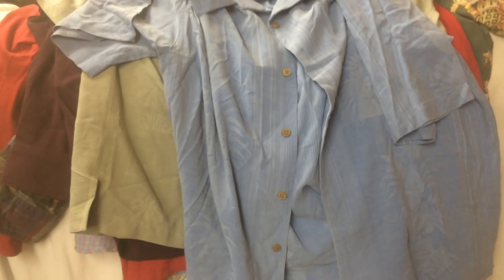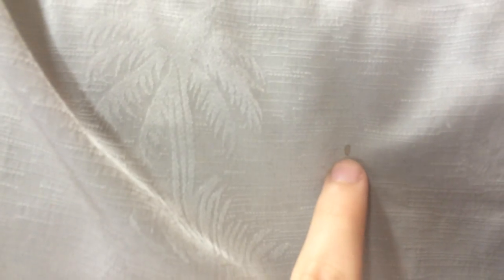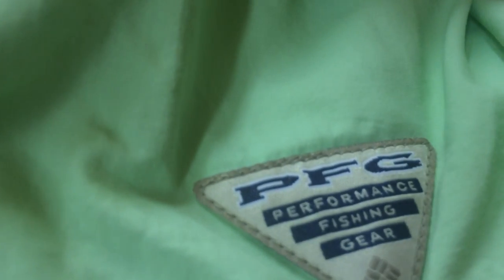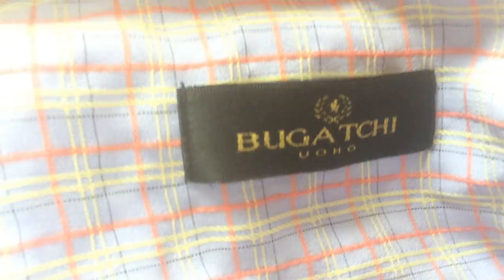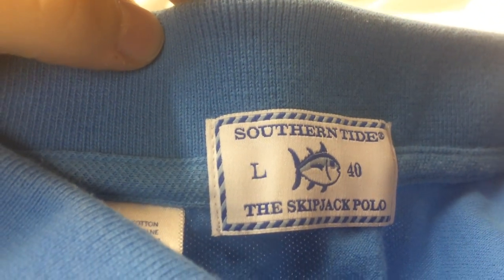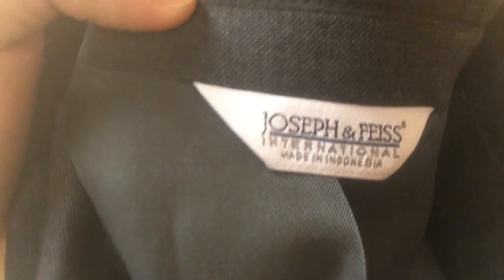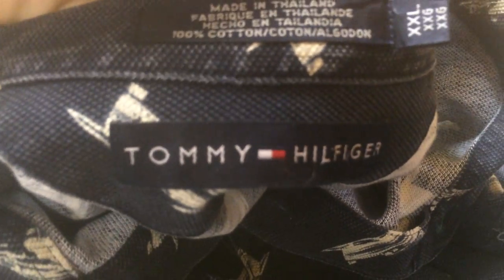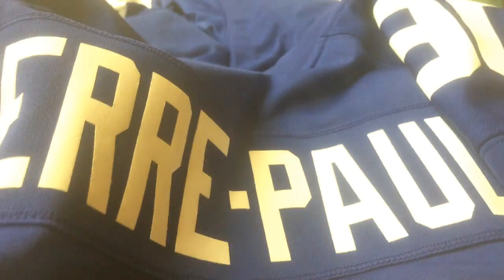eBay Clothing Haul #9 | Brands To Look For At Thrift Stores | Reselling